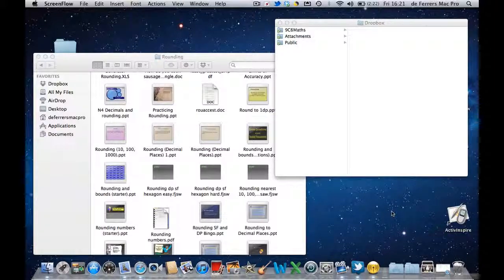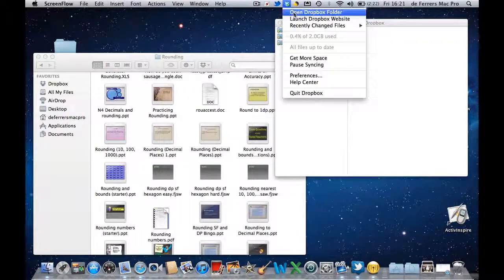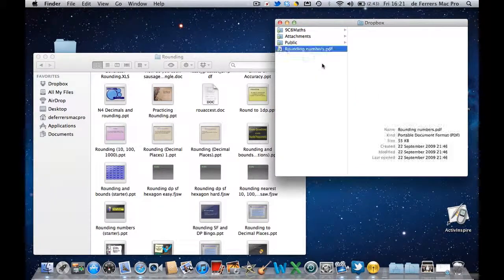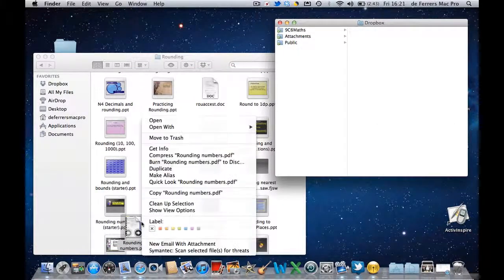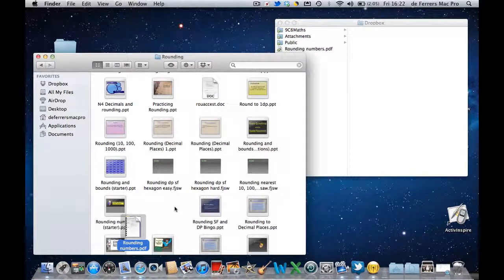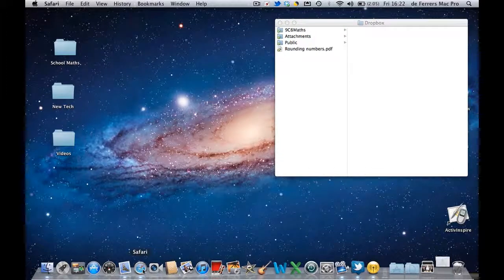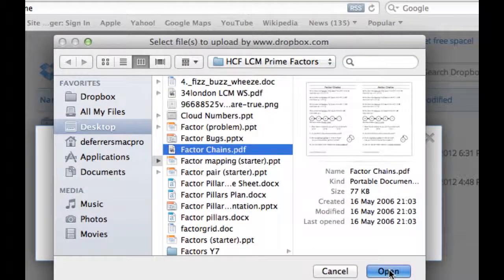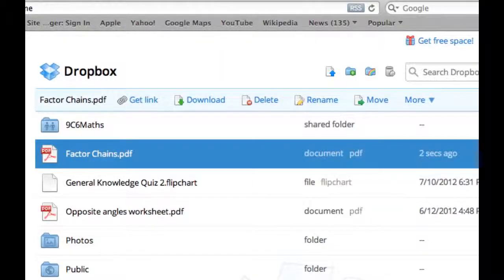Uploading a file to Dropbox from your PC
There are several different ways to upload files into your Dropbox folder using a PC, some of which are covered in the video.